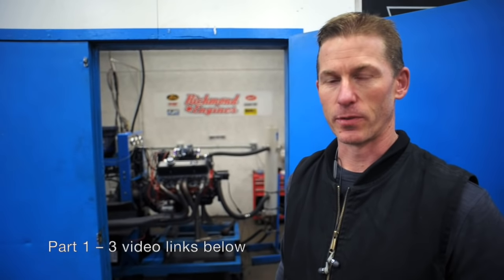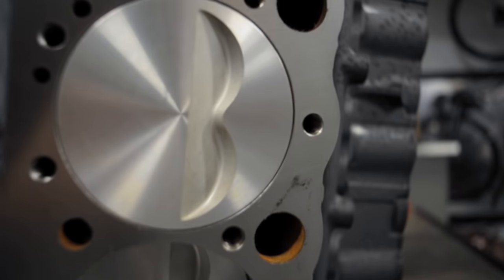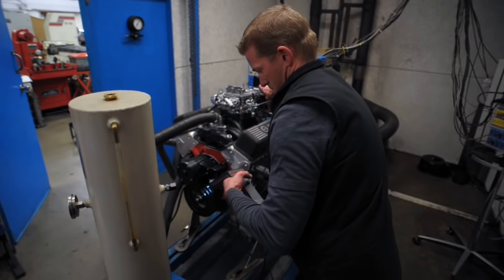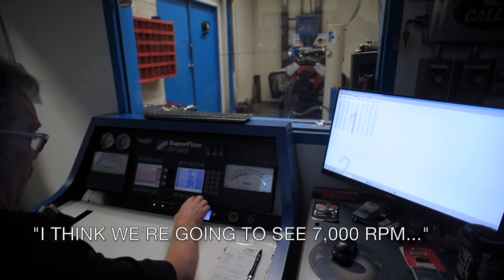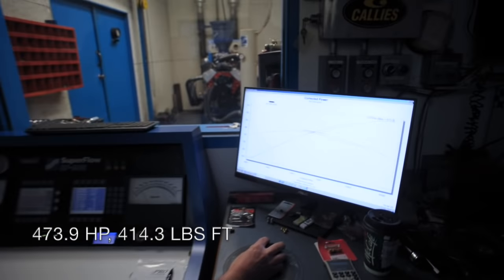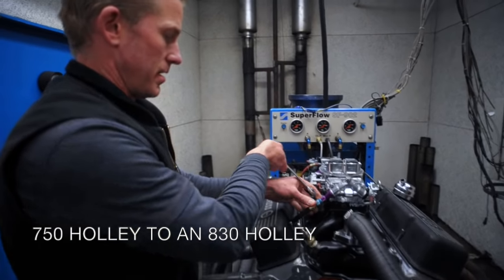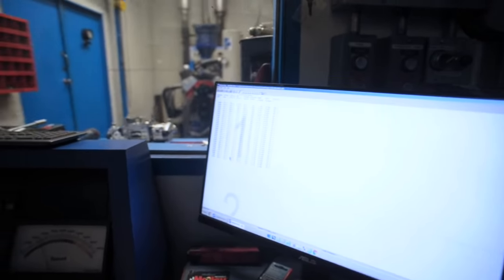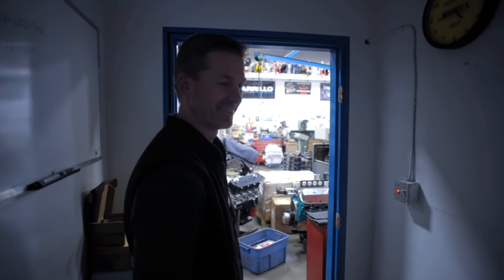SBC 283 Crankshaft + 400 Block = 500+ HP (Dyno Test 1 of 2)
We built a "327" SBC the hard way by combining a 283 crankshaft and a 400 block. Our 329 SBC's first dyno session revealing valve float. Engine specs listed below. View our 329's second dyno session

This dyno test took place at Richmond Engines for our 329 cu.in. SBC dyno test, with the best dyno pulls reading 500.3 HP and 427.2 LBS FT. We did notice valve spring float and addressed it here:

(Why "destroke" a SBC, use a camshaft with conservative intake and exhaust duration, lift, and lobe separation angle? Because we can. And we did—producing fantastic horsepower and torque numbers that would suit any street application. )

The 87 octane dyno tests had a Holley 750. The 94 octane dyno tests had the 750, a Holley 830, and a Holley 770—the final pulls with the 770 were not captured on video, and our 329 accomplished 498.7 HP @ 7,000 RPM (second dyno session 512.1HP) 417.1 LBS FT @ 5,600 RPM (second dyno session 435.7 LBS FT), still exceeding our expectations, with approximately 35º timing. A Performance World HEI distributor was used for this test. The 329 had ample time for warm-up, break-in, and was solid throughout the entire session on the dyno at Richmond engines. Valve float was noted above 6800 RPM. Did it limit this engine's potential? See Part 5 for the component upgrade and Part 6 for the re-test!

Richmond Engines balanced our rotating assembly. It's as smooth and sharp as a scalpel! A huge thank you to the team there!

Michael Shumey, of Canada Engines, meticulously prepared and assembled the 329 short block. Thank you, Michael!

Because cam and engine specs have been requested:

Cam

The lobes are from Comp Cam's Extreme Energy family and are numbers 3314 and 3315.
It’s 224/230 @ .050” lift. With 1.6 rockers our lift is .536/.544 at the valve. Our cam has a 4/7 swap, with the final cylinder firing order being 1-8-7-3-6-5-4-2.

Engine

- SBC 400 Bowtie block with 2.450" mains ("350" mains)
- SBC 283 crankshaft
- Main bearing spacers from Race Engineering part number RA-BS-327. They are customized King Bearings
- Edelbrock Air-Gap intake manifold
- a mild 4/7 swap hydraulic roller camshaft, 224/230 duration
- AFR heads
- 6.1" connecting rods
- MSD distributor